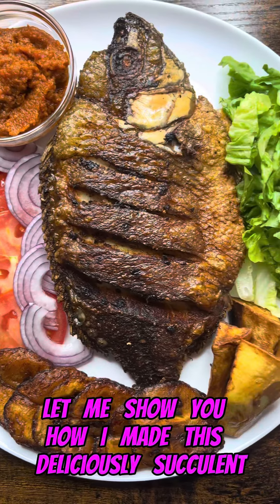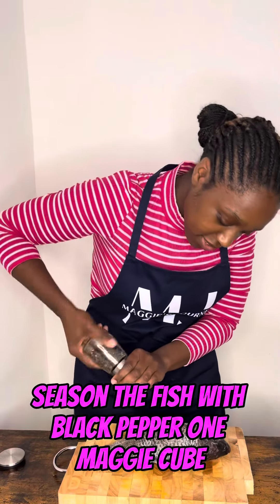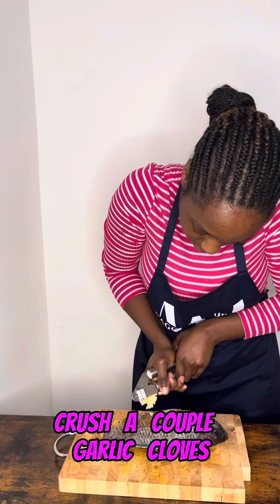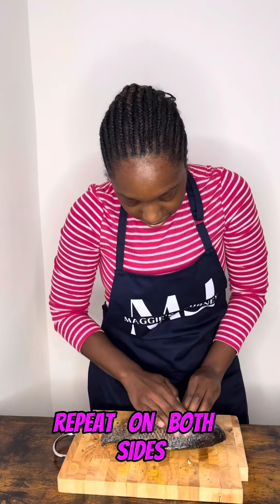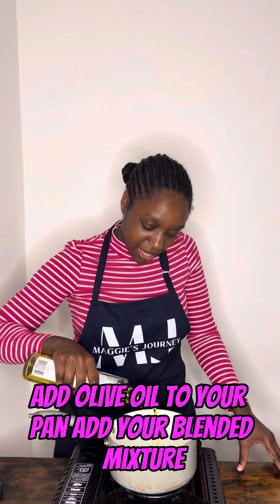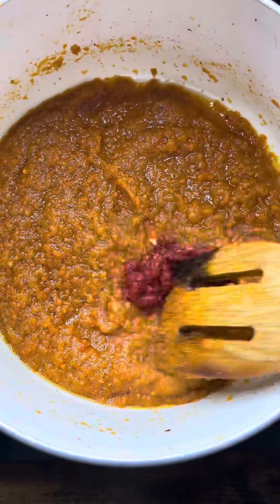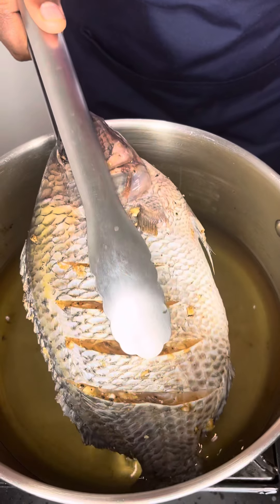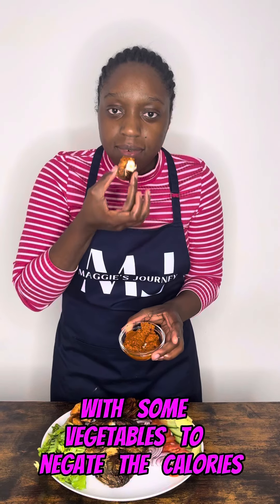Fired Tilapia Pepper Stew With Sweet Potato and Plantain